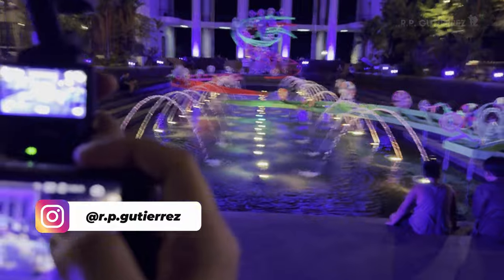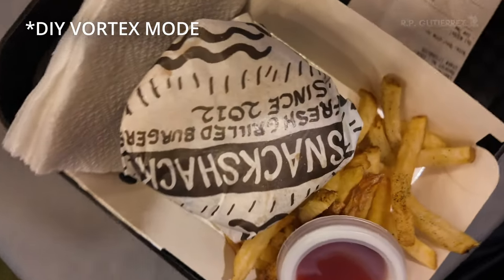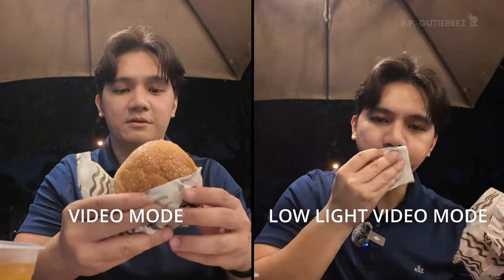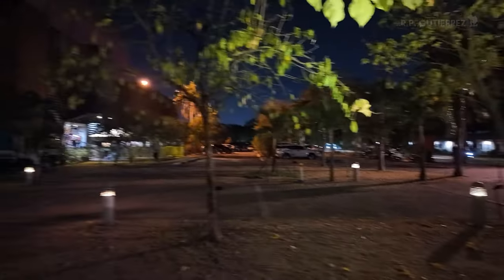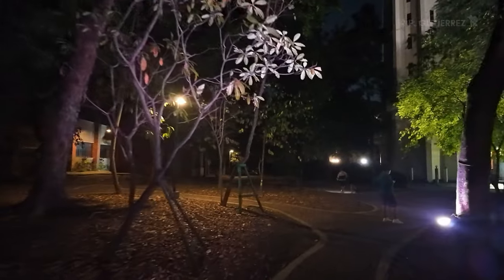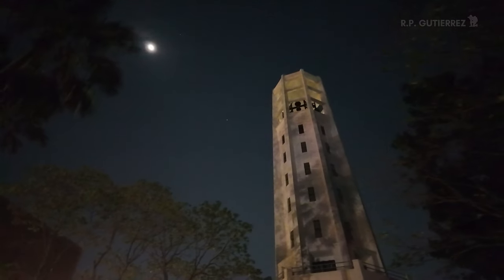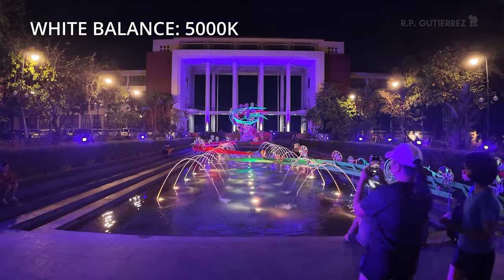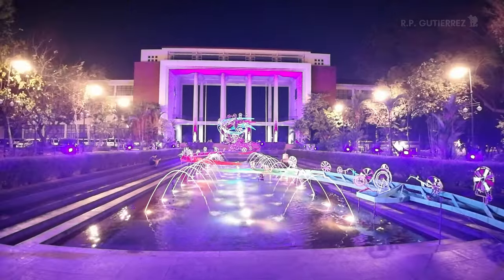DJI Osmo Pocket 3 Low Light Vlog and Video Test in Real Life | Camera Review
This is a DJI Osmo Pocket 3 low light video test in a real life vloggin situation. This also covers extreme low light conditions and a comparison of the auto mode and manual settings for the DJI Osmo Pocket 3. Is it really one of the best vlogging cameras for low light situations for 2024 onwards?

00:00 Intro
01:32 Bokeh / Shallow Depth of Field
02:20 DJI Wireless Mic 2
02:58 Internal Mic
04:59 Extreme Low Light
06:21 Auto Mode
06:59 Manual Mode
08:20 Final Words

• My Main Gimbal - (USA) | (Philippines)
• My Main Lens - (USA) | (Philippines)